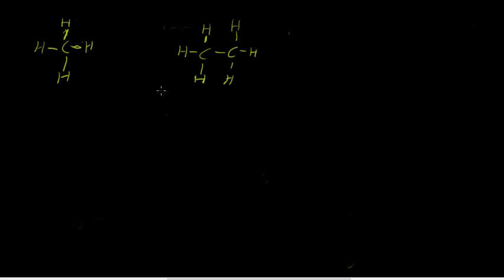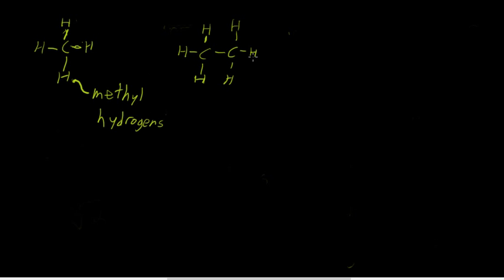Chlorination of Propane- a glimpse into selectivity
This video goes over the product distribution for radical chlorination of propane. The gist of it is that a secondary hydrogen is more likely to be abstracted than a primary hydrogen; to find out how much more likely, watch the video!